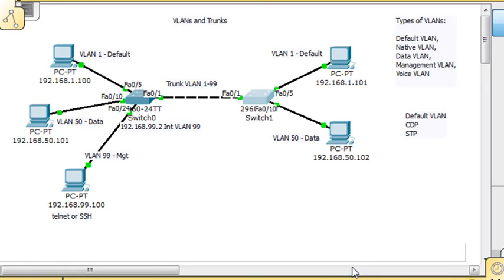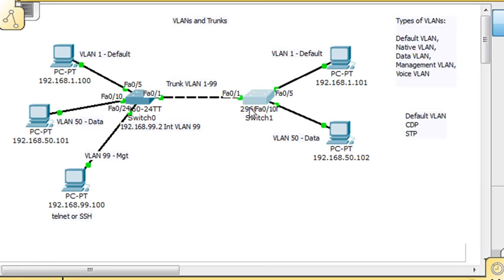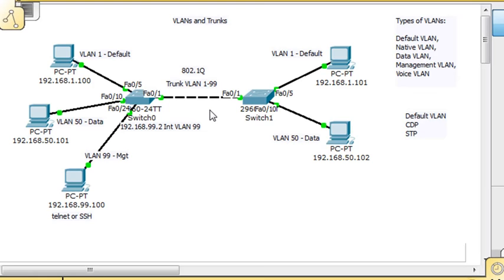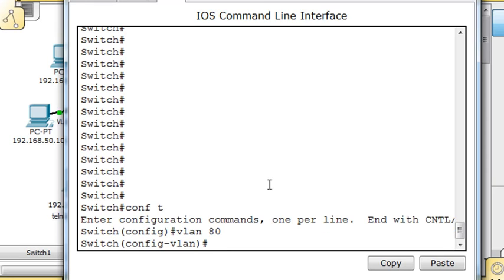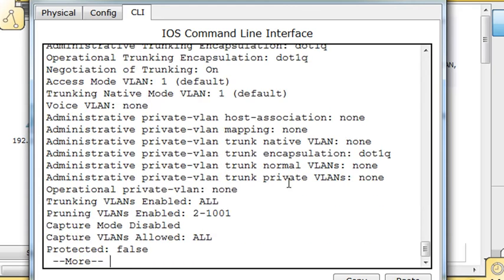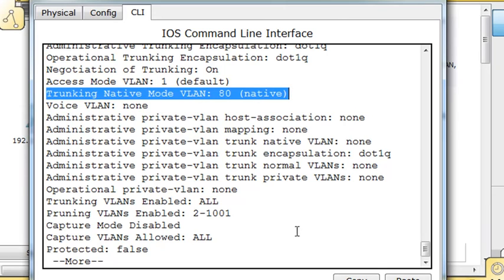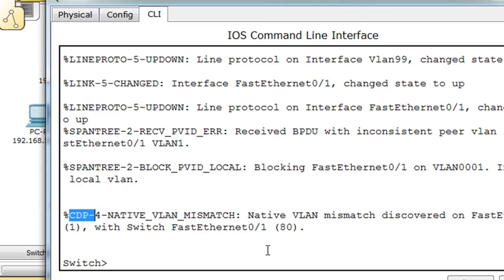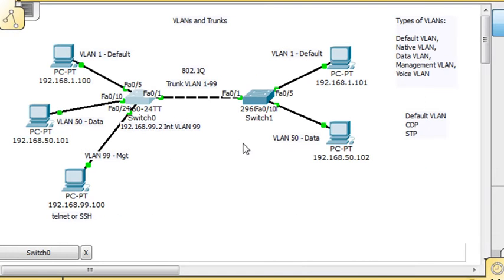VLANs and Trunks for Beginners - Part 5